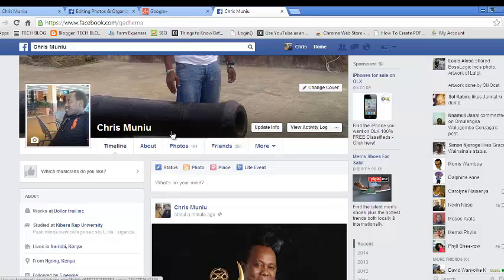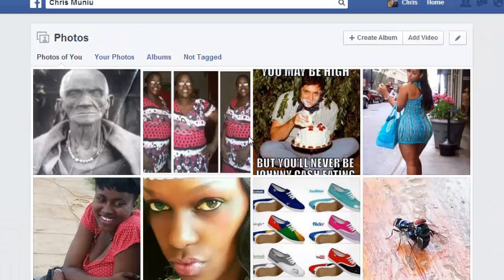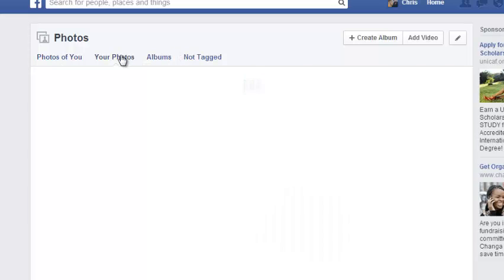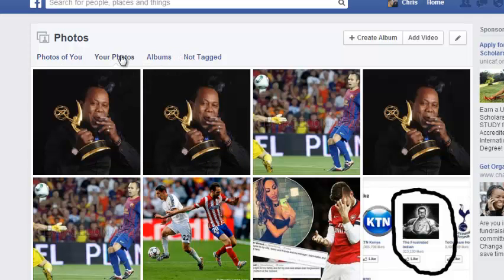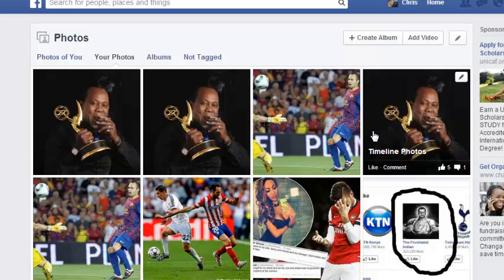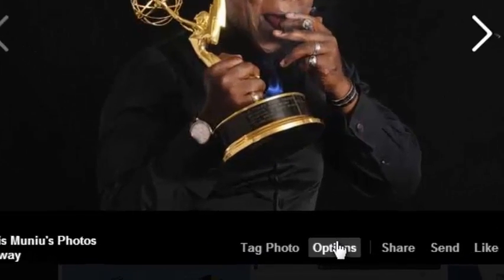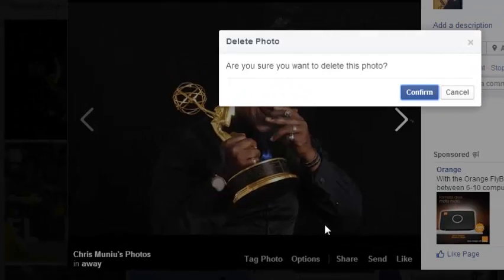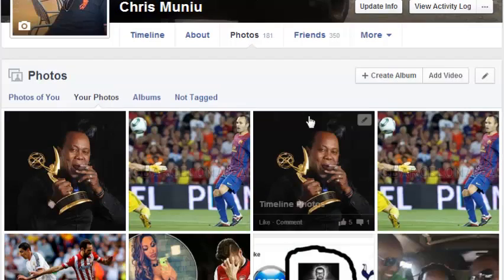How To Delete Photos On Facebook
Learn how to delete facebook photos. You can only delete a photo that you have uploaded on facebook. Once you delete a facebook photo, it cannot be restored.

To remove a photo from Facebook:

    Click the photo to expand it
    Click Options on the menu bar below the photo
    Select Delete This Photo and click Confirm